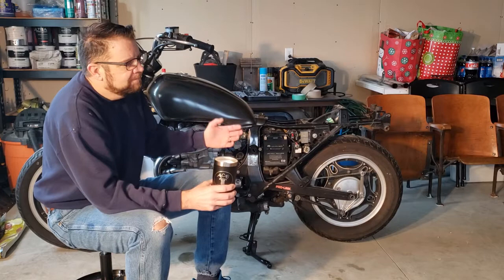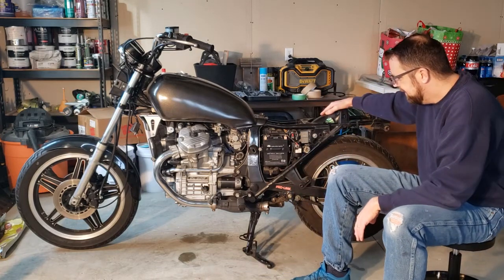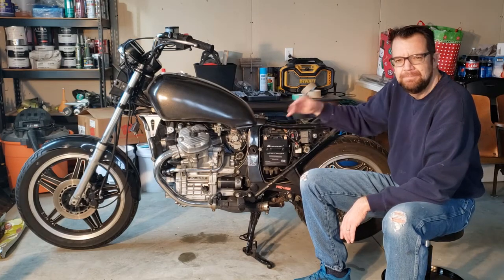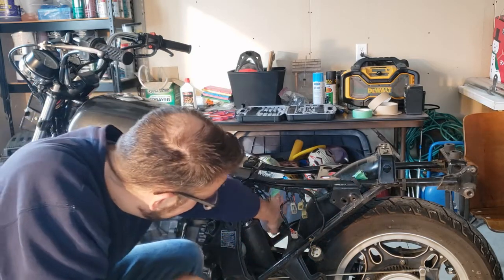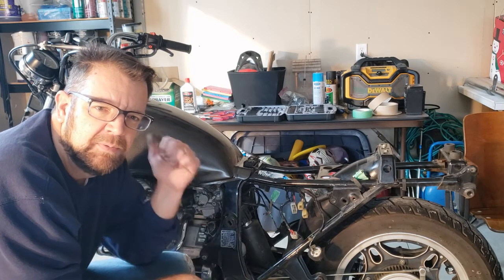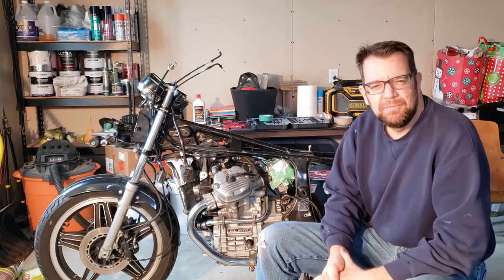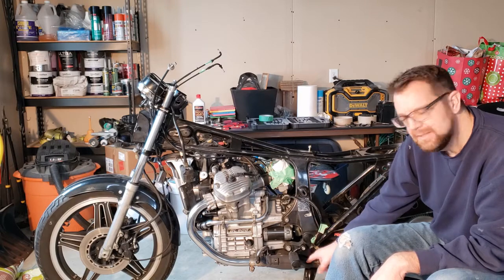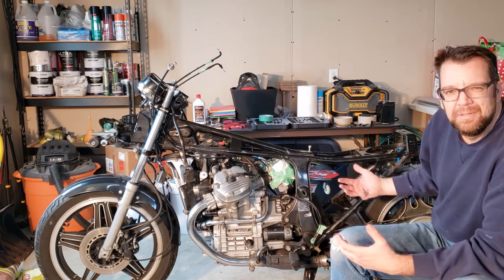HONDA GL500 Project - Ep2 - Teardown 2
In this episode we continue with removing the parts that we dont need or that need to be replaced.

ACE CafeBikes
1981 Honda Silverwing GL500

Cafe Racer Series